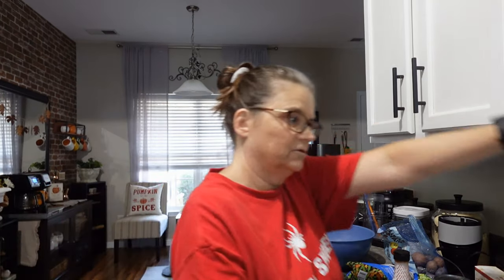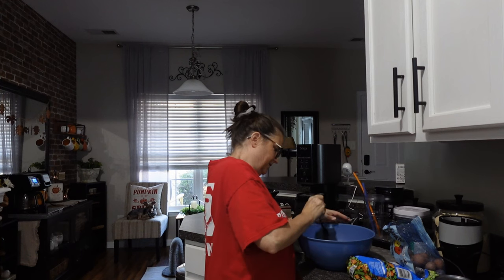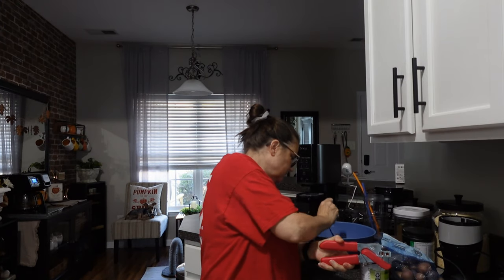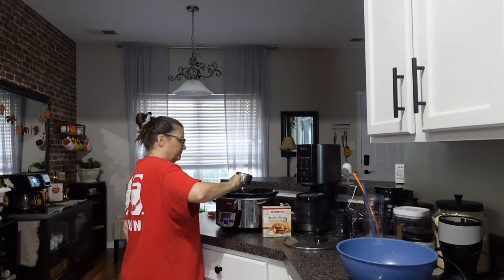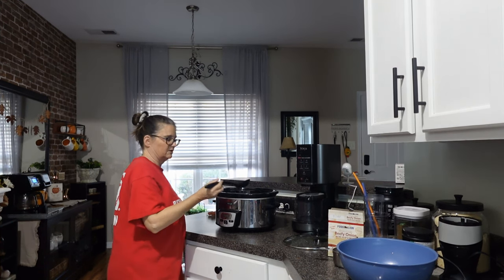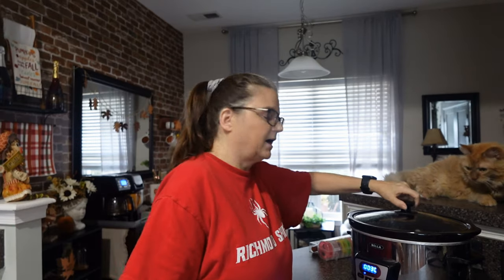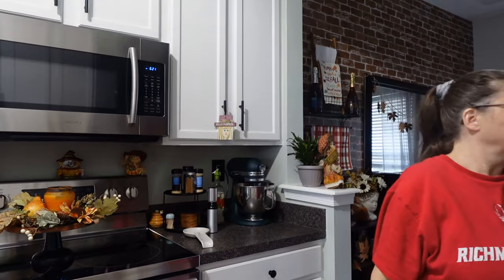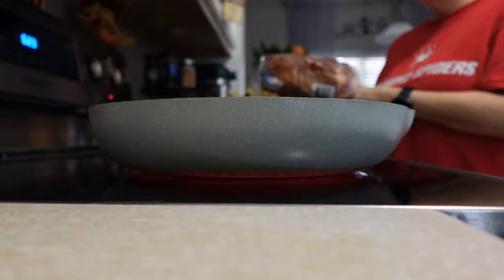SHELF-TEMBER VEGETABLE BEEF SOUP!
Hi friends!
In tonight's vlog, I wanted to share with you my latest Shelf-Tember (use what you have) recipe. This one is a goodie! a fall and winter staple! Hope you enjoy!
Leslee